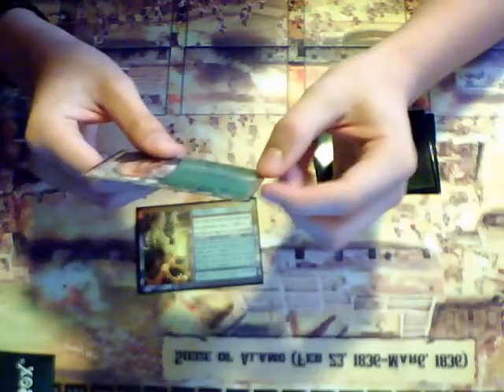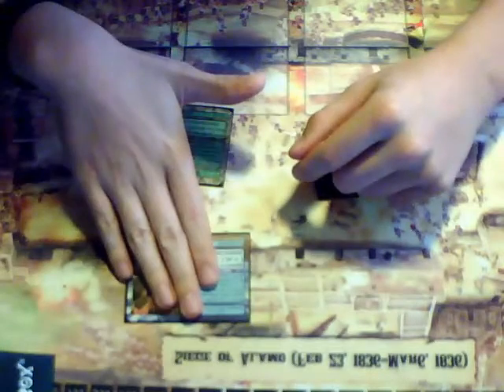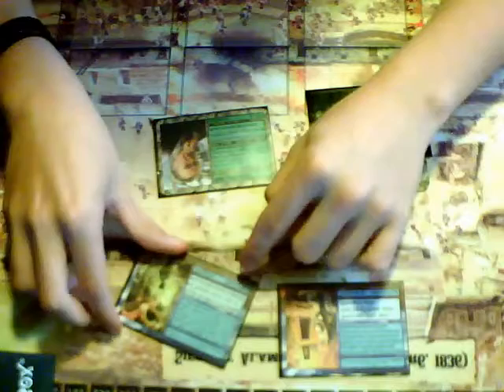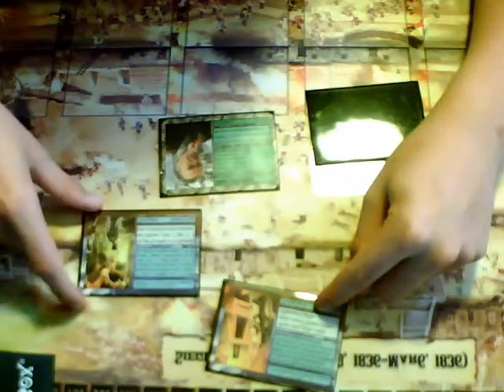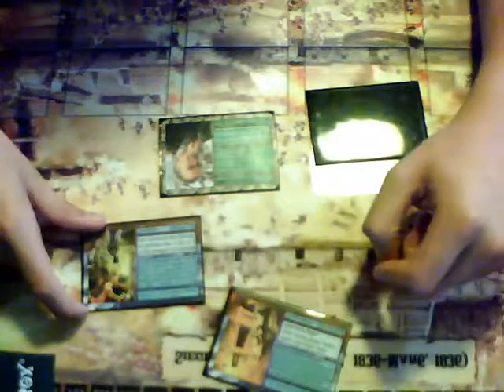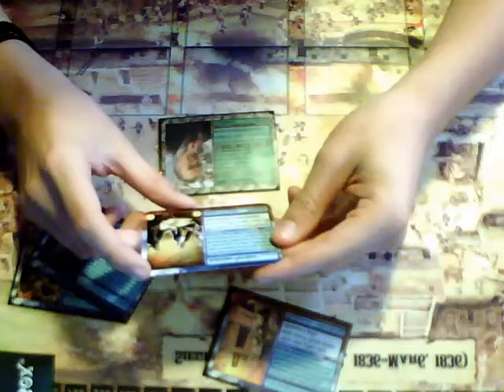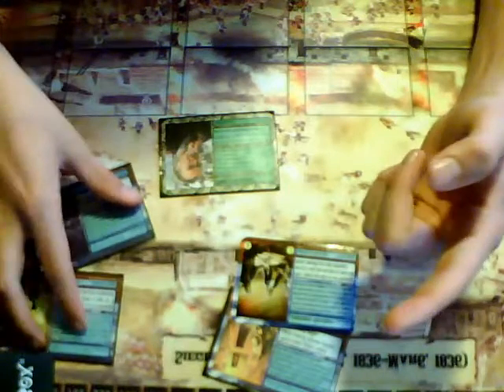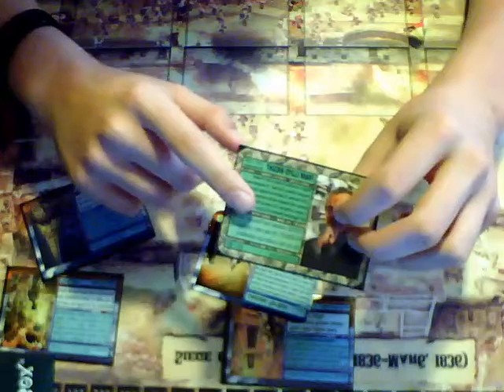Everyone Should Play Frank Lloyd Wright (Deckbuilding)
Here's why to. read the description yourself. Typing is hard.